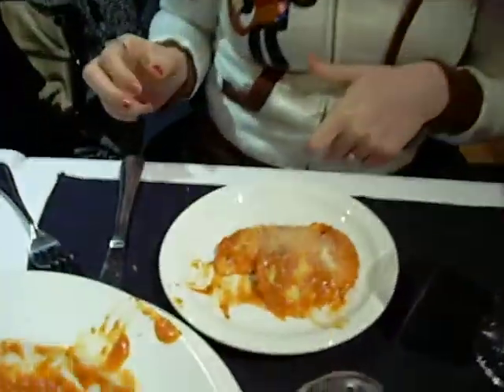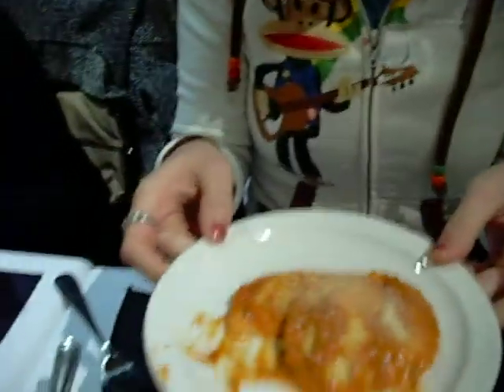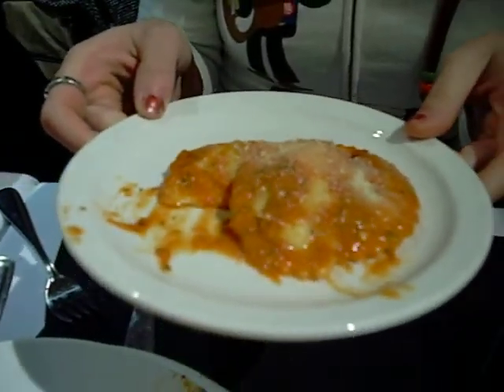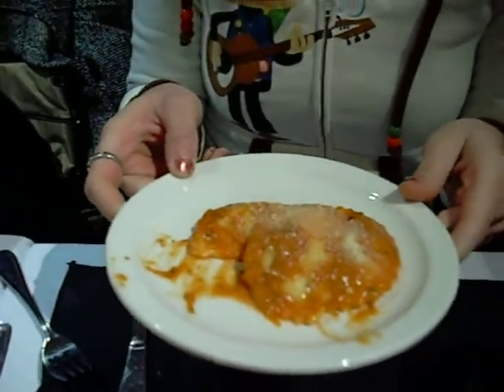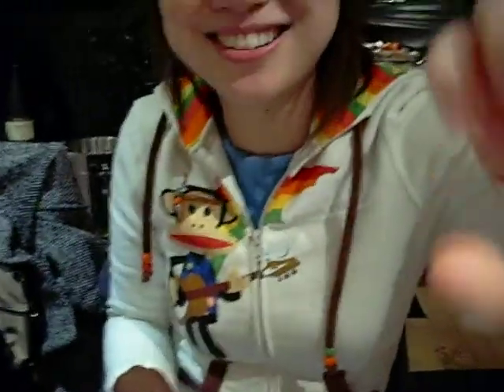Sewing 101 with Garby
Preshow: Tiff's "Take it and Go" impression